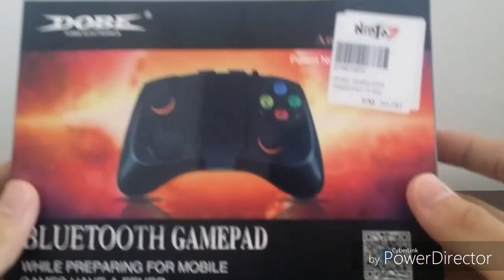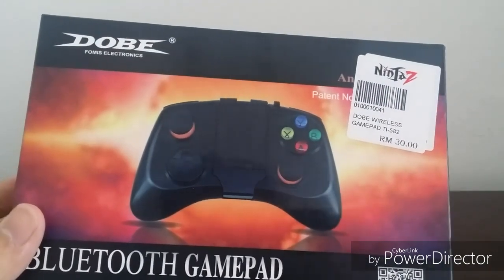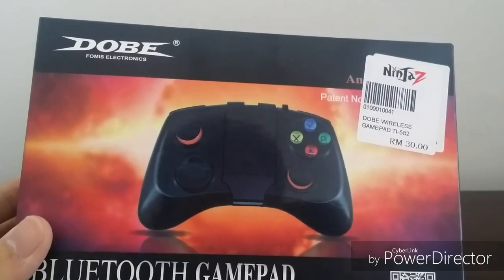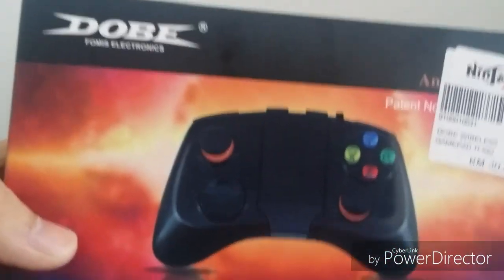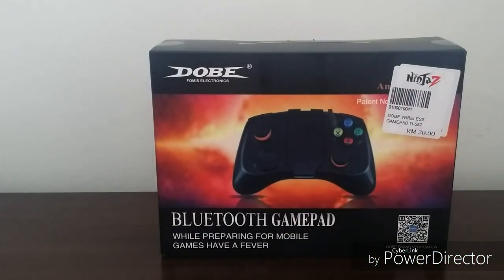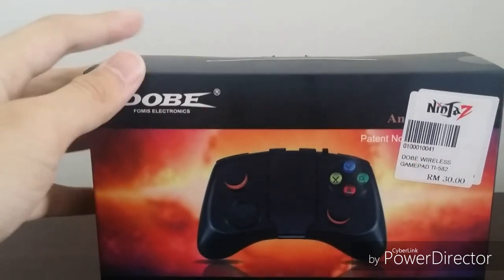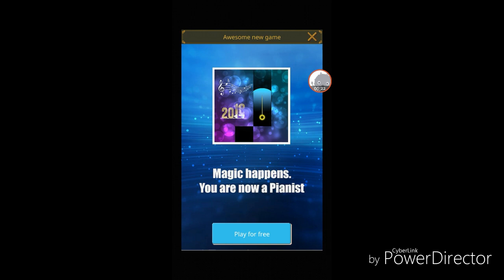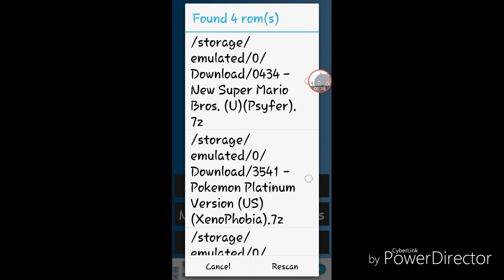Dobe bluetooth Gamepad unboxing and review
This Gamepad is really good to use . You guys should buy one of these